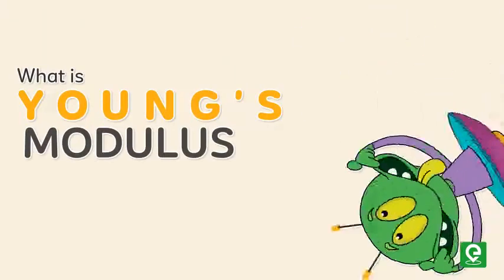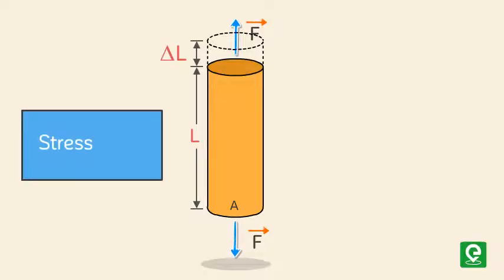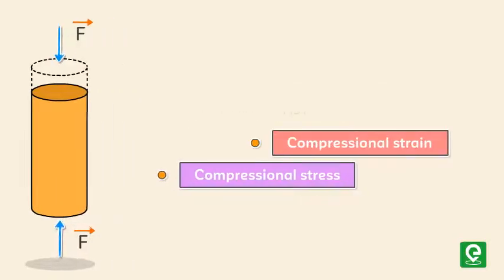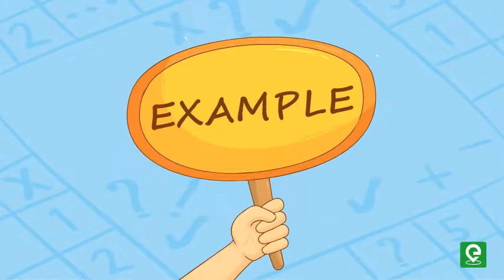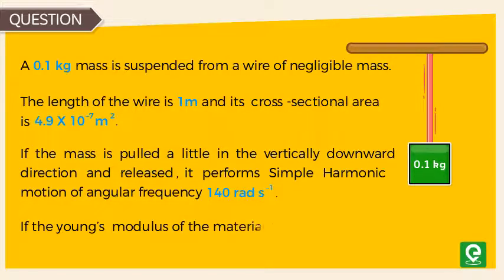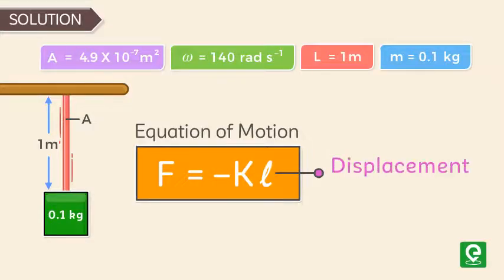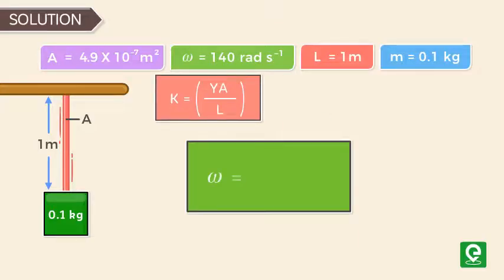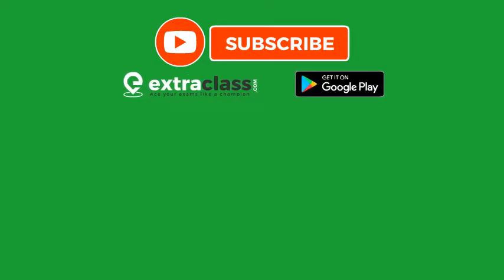Modulus of Elasticity | Young's Modulus | Physics | Extraclass.com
After watching this video, you will understand and be able to solve questions on YOUNG’S MODULUS  OF ELASTICITY

VIDEO HIGHLIGHTS

0:07 – What is Young’s Modulus of Elasticity ?
1:24 – Hooke’s Law
2:03 – IIT-JEE 2010 Question

Happy Learning!